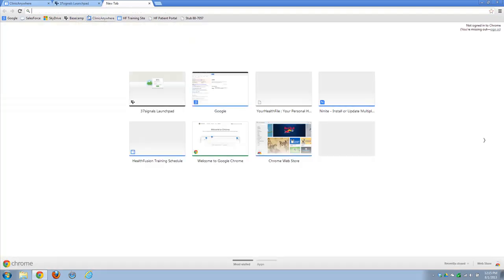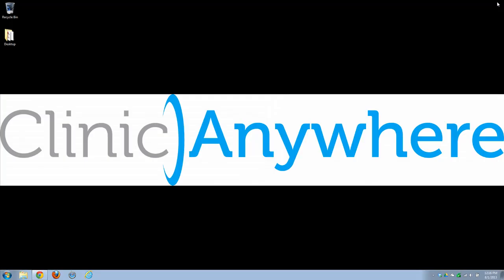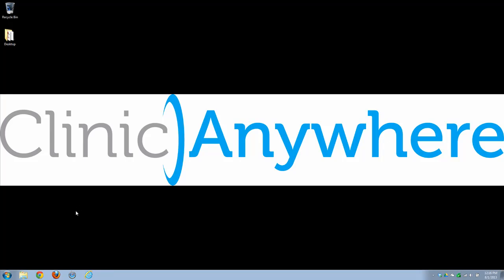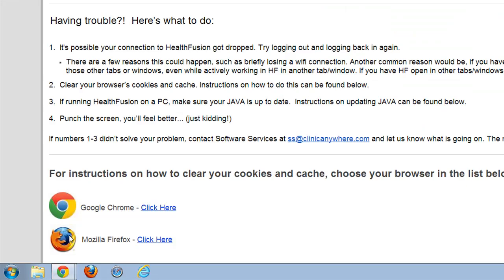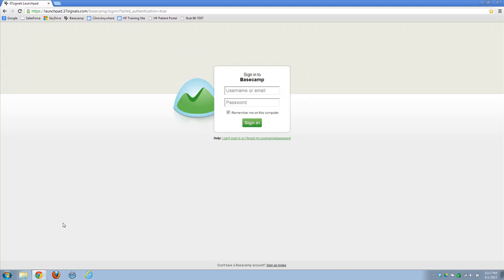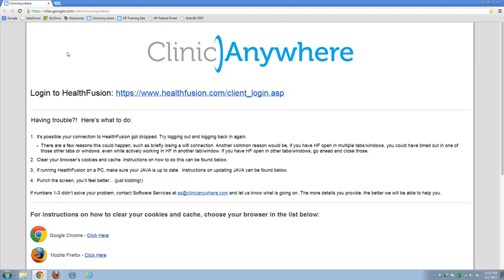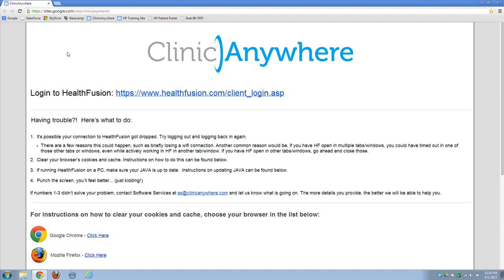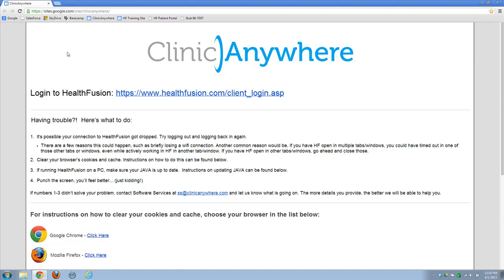Browser Basics - Part 1